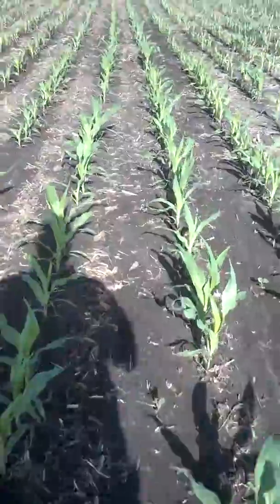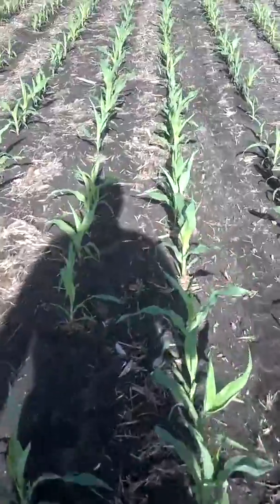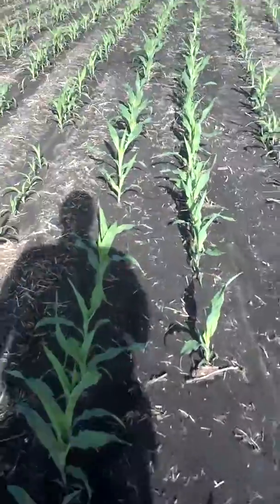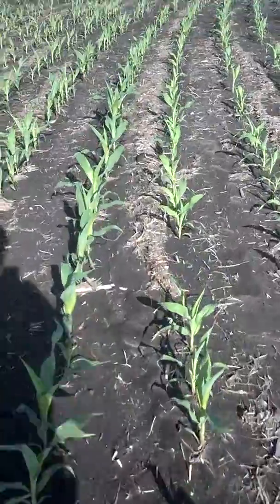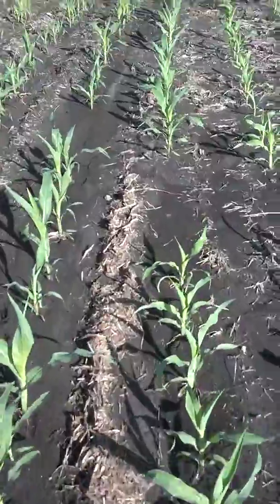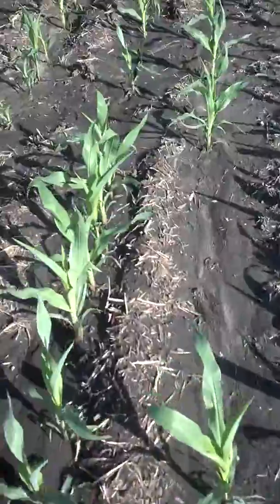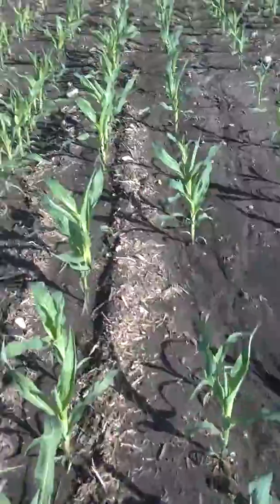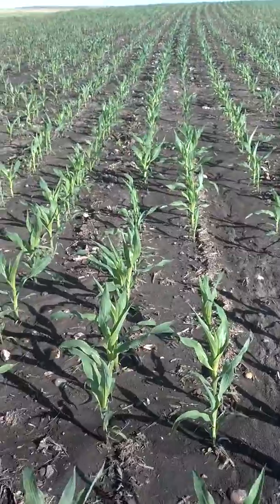JD AutoTrac adaptive curves results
2013 very early planting. Was COLD!